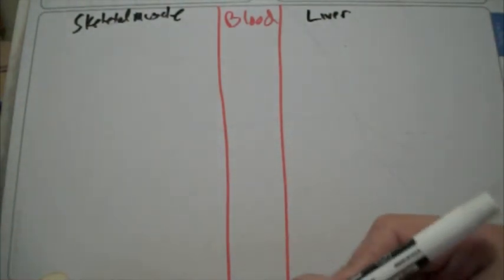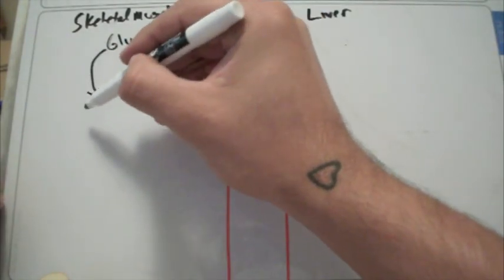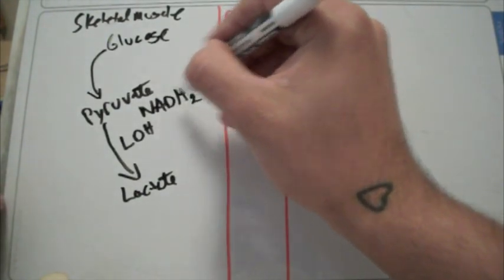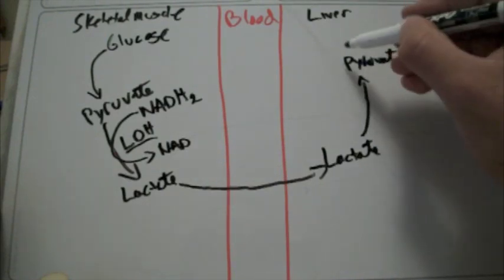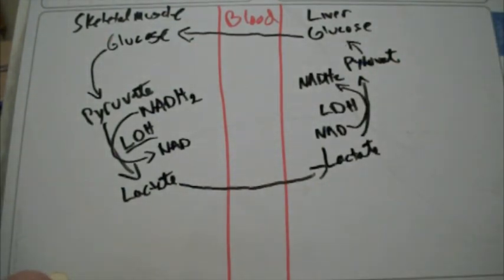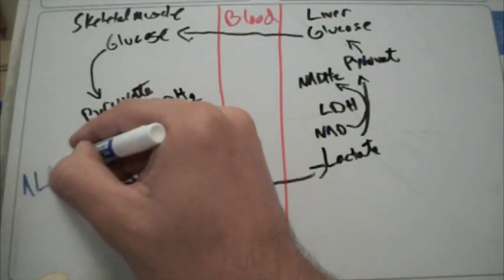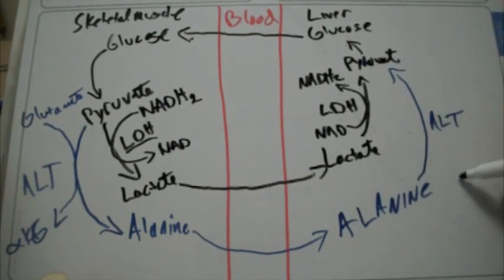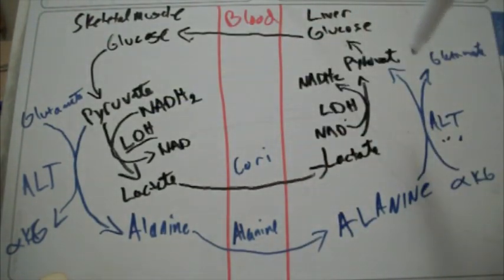Cori Cycle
"the metabolic pathway in which lactate produced by anaerobic glycolysis in the muscles moves to the liver and is converted to glucose, which then returns to the muscles and is converted back to lactate." see this for more information Thanks wikipedia! this is exactly what is going on here.